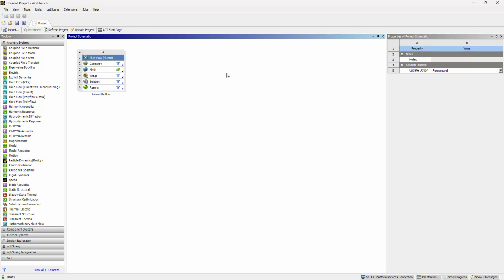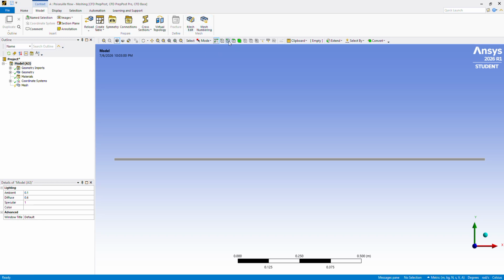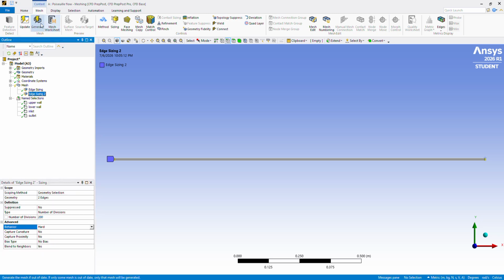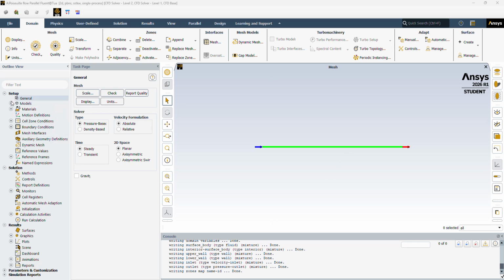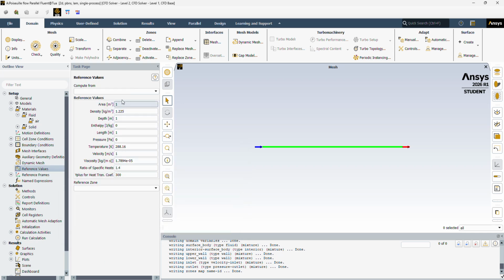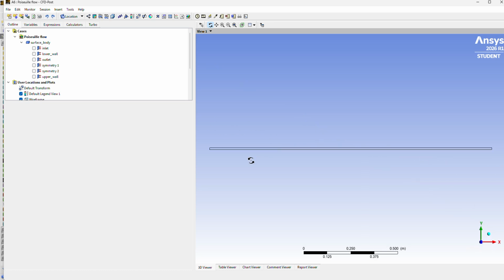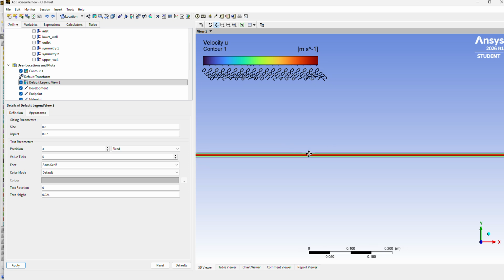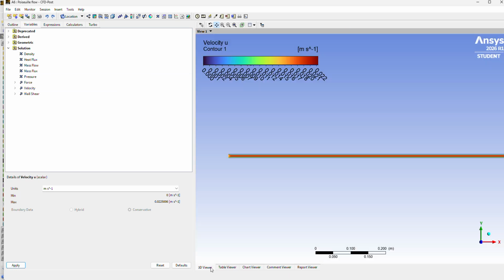Case A: Poiseuille flow